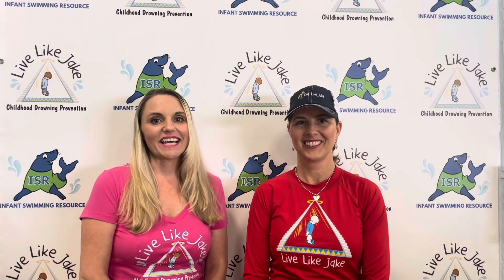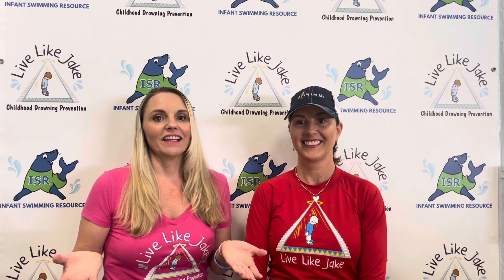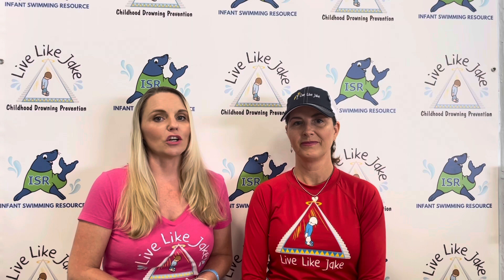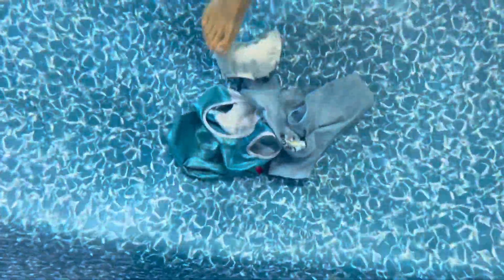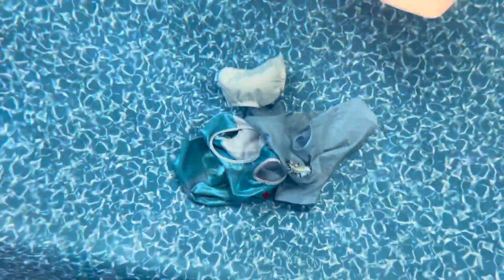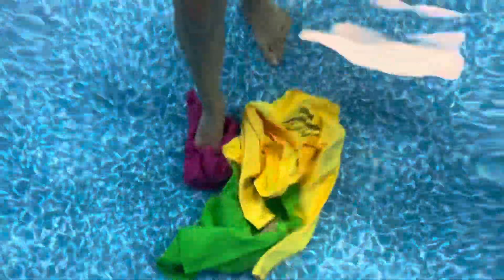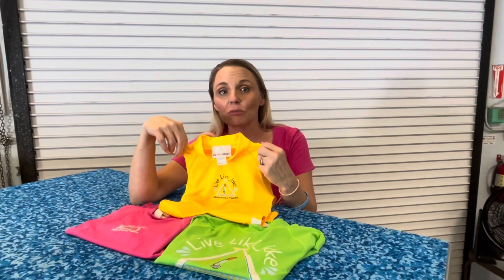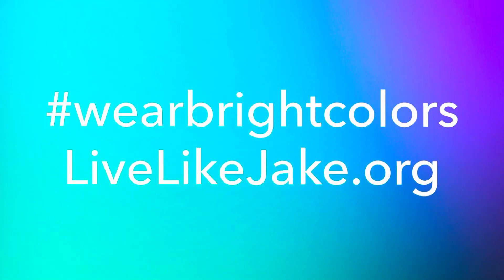Water Safety Tip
Wear bright swimwear